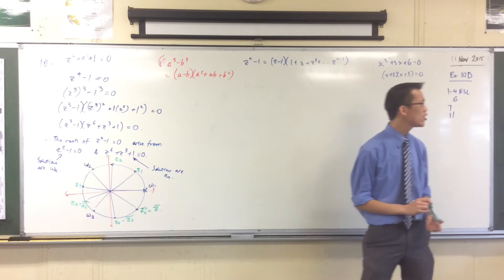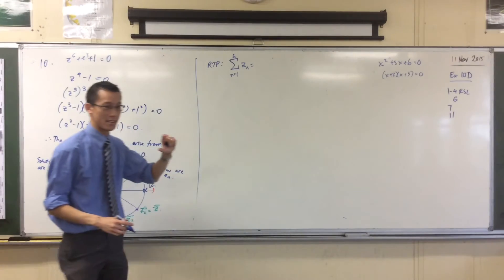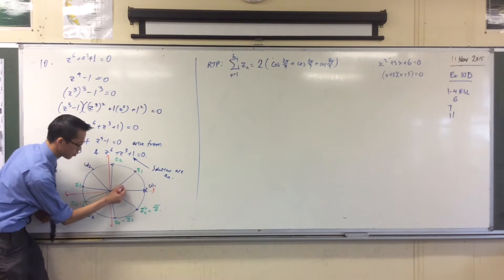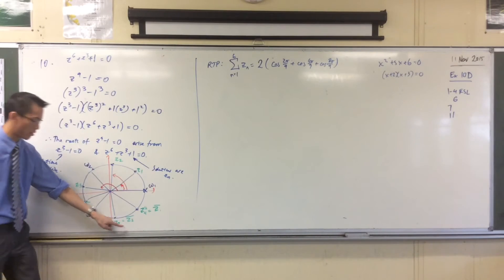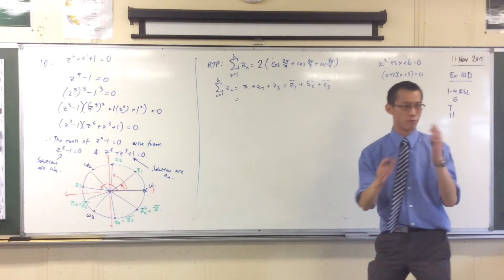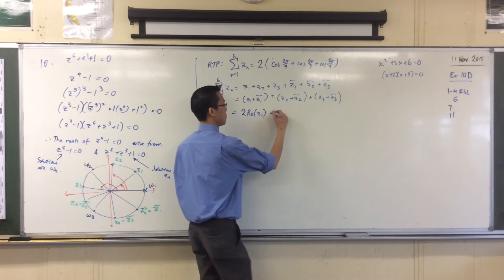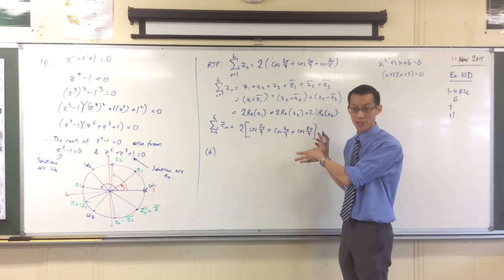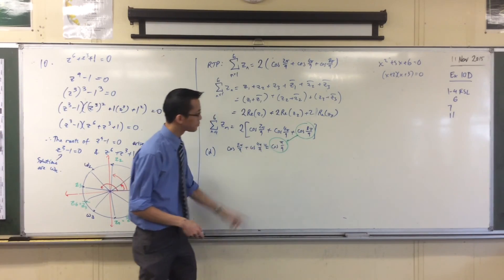Complex Numbers (2 of 6: Solving Harder Complex Numbers Questions) [Student Requested Problem]